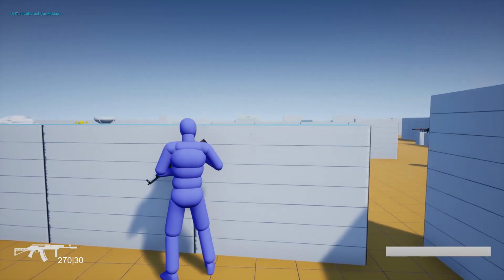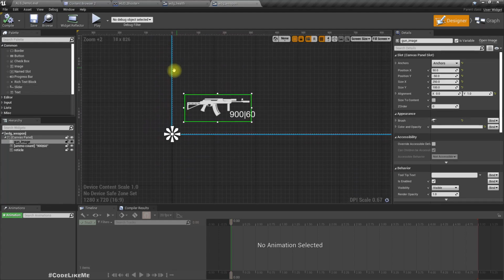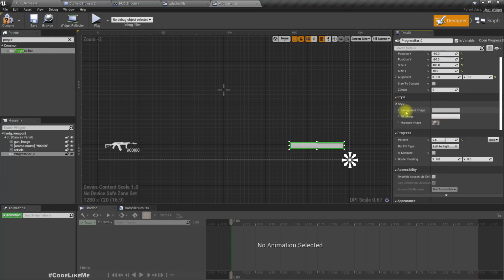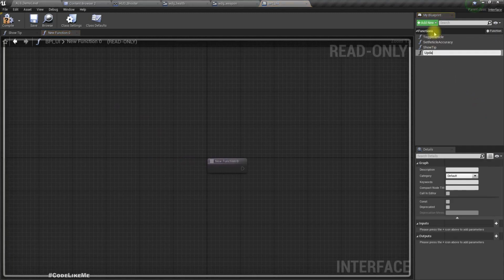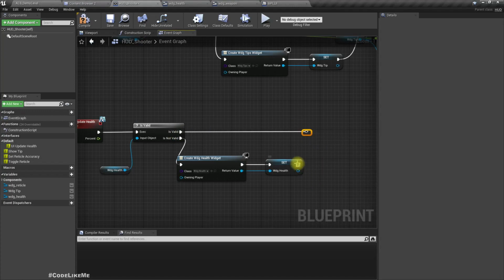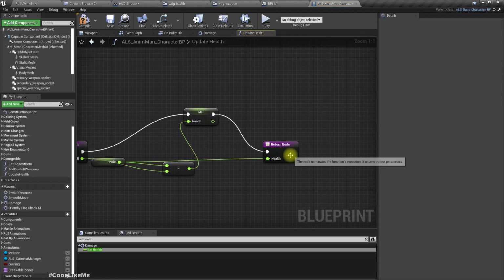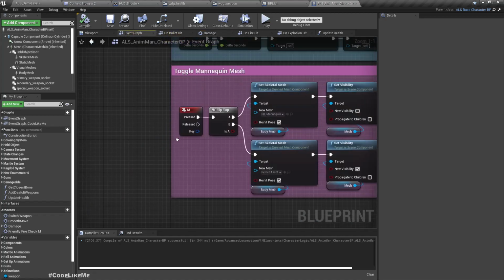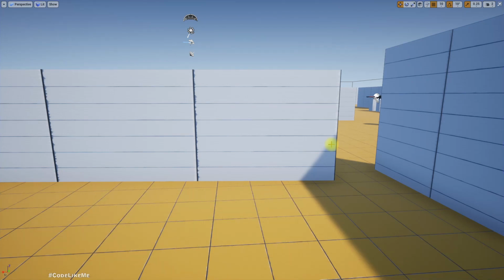Unreal Engine Health bar (ALS #56)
This is episode 56 of the third-person shooter series based on Unreal Advanced Locomotion System. Today we are going to add a healthbar to our game so that we can communicate the health level of the character to the player. We will implement this with a very simple  progress bar for now and later on we will improve the look after implementing the basic functionality.